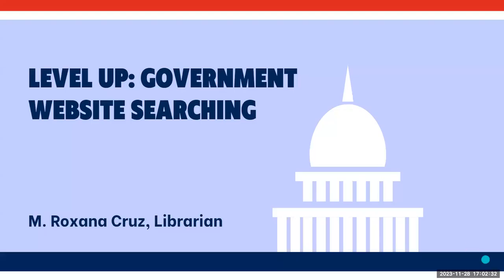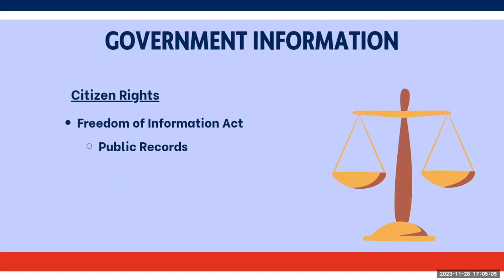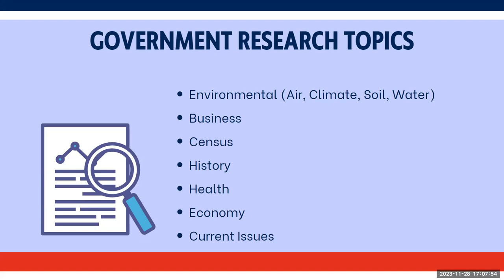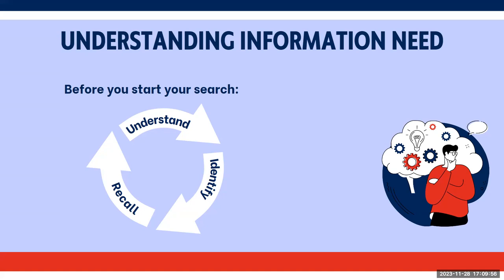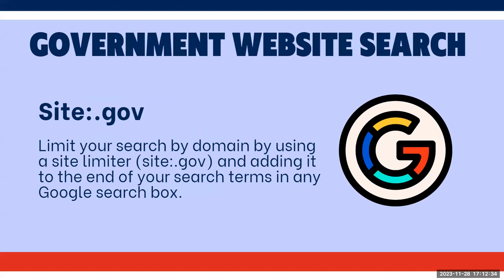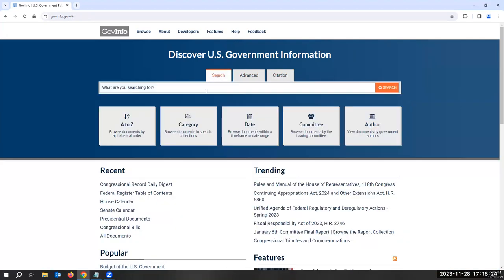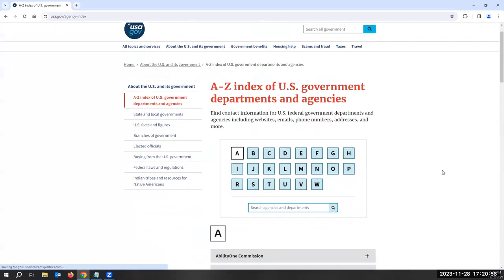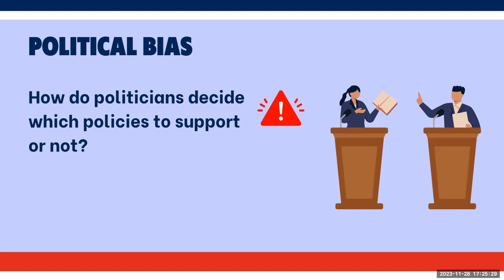Level Up: Government Websites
An introduction to finding and using US Governmental open web sources for research.